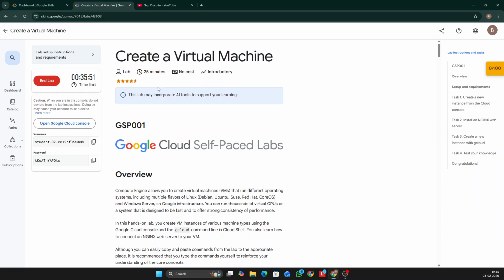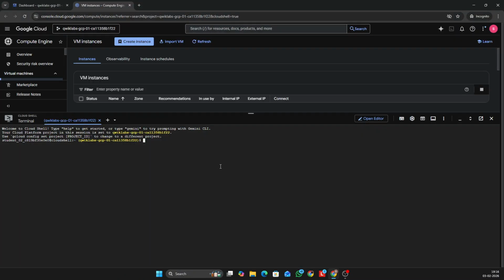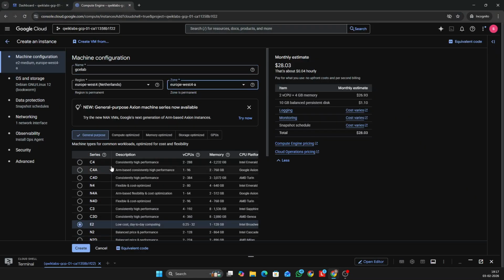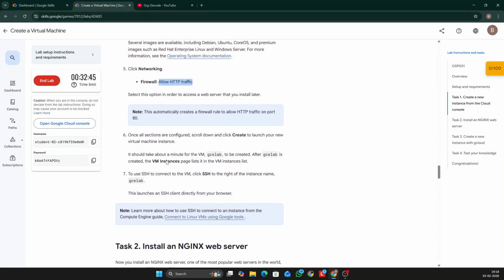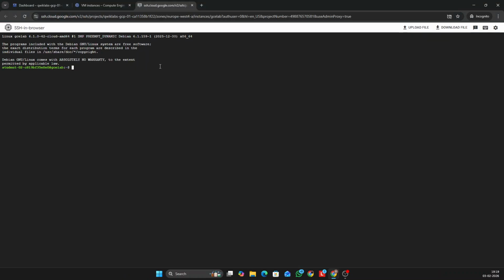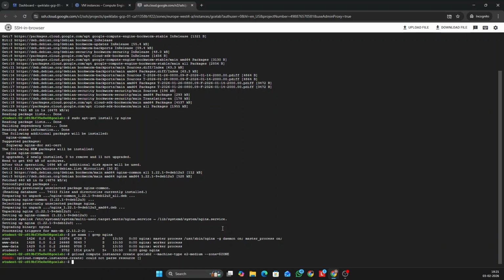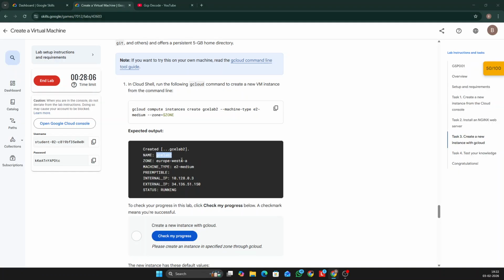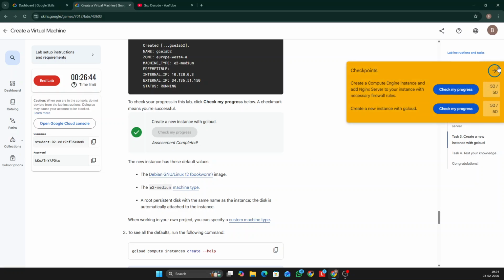Create a Virtual Machine | GSP001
Welcome back to GCP Decode! ☁️

👇 Drop your questions in the comments — I wiil reply to every doubt!
Arcade Sprint 1